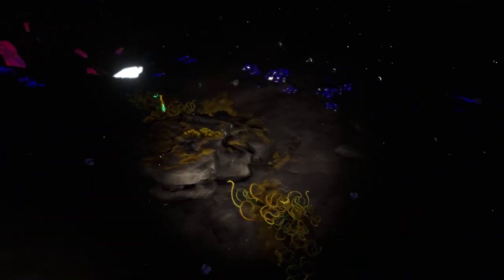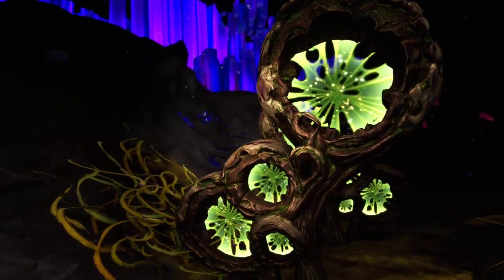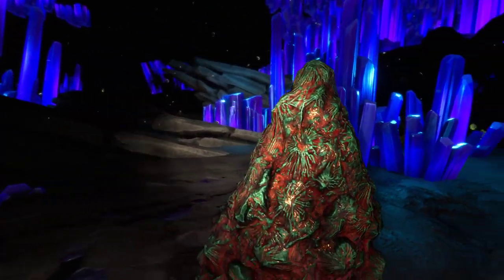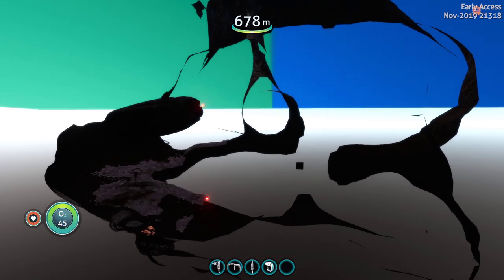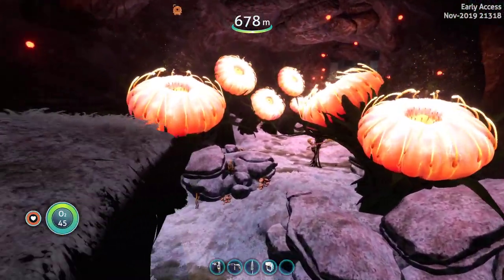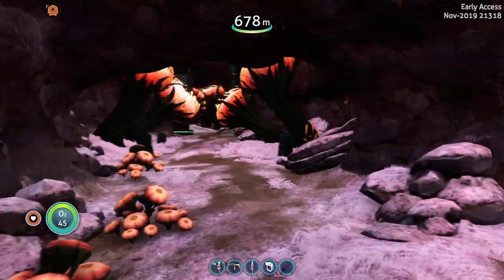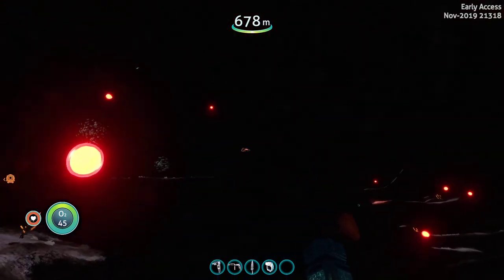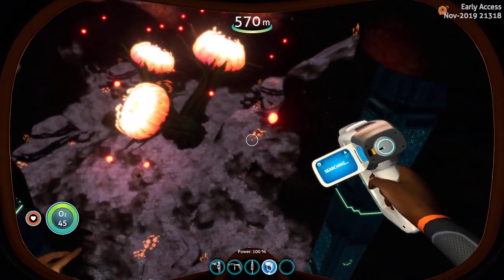SNEAK PEEK |CRYSTAL CAVERN/DEEP LILY PADS|Subnautica: Below Zero (experimental)Exploring Build 21318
CRYSTAL CAVERNS AND DEEP LILY PADS UPDATES | NEW PLANT | MINEABLE RESOURCES | DEEP LILY PAD CACHE